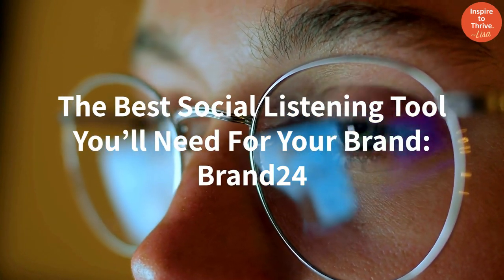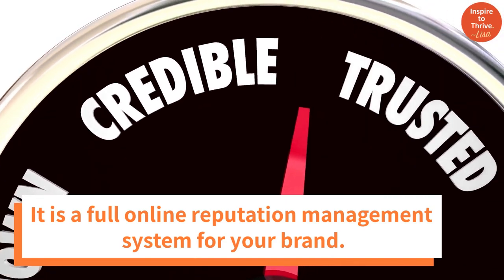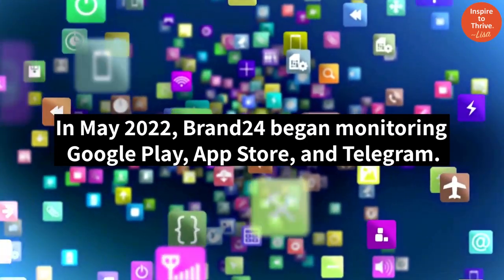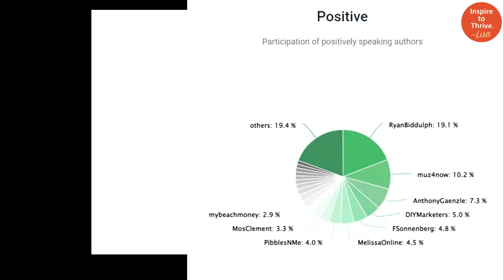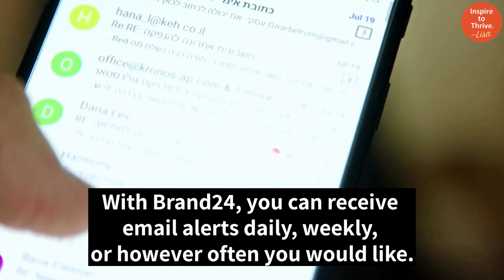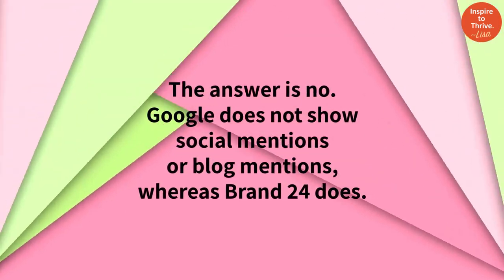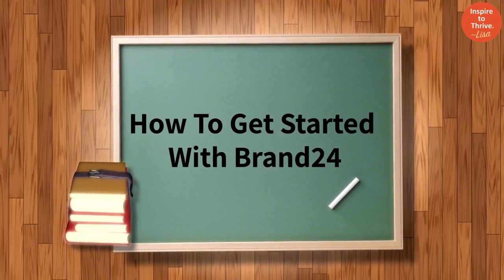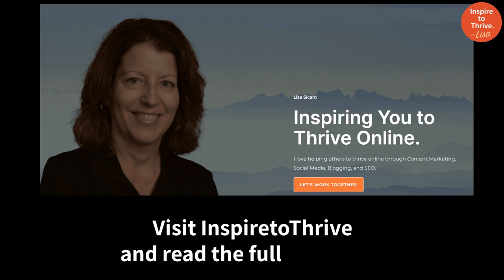The Best Social Listening Tool You’ll Need For Your Brand is Brand24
The Best Social Listening Tool You’ll Need For Your Brand: Brand24.

Do you want to know what others are saying about you or your brand online?

Brand24 is a social listening and brand monitoring tool.

It is a full online reputation management system for your brand.

I’ve been using the tool for years as I found it invaluable for my clients and my business.

Not only does Brand24 monitor your social mentions, it also monitor anything mentioned with your name or company name on the web including podcasts now! In May 2022, Brand24 began monitoring Google Play, App Store, and Telegram.

Now, Brand24 also includes mentions on Facebook, Instagram, and TikTok for your business pages!

In addition to mentions, they also give each mention an influencer score and a brand sentiment score.

What Can Social Listening Do For You And Your Business?

Have you ever been mentioned on social media, a podcast, or in a blog post but didn’t realize it?

With Brand24, you can receive email alerts daily, weekly, or however often you would like. Brand24 help you reach customers and partners fast when you are mentioned.

You might be asking if Google Alerts is enough and accomplishes the same thing. The answer is no. Google does not show social mentions or blog mentions, whereas Brand 24 does.

Added bonus: You can even create customized Brand 24 reports for you and your clients.

Pro Tip: Don't run every detail for your clients because, for some, too much information can be overwhelming.

How To Get Started With Brand24

Start a project by picking your name, brand, and other keywords that you want to monitor. The next step is to set up your Brand 24 dashboard settings.

Read more from Lisa about what others are saying about you, your brand, or your clients with Brand24, your influencer score, sentiment score, and what else you can monitor with Brand24.

to learn more about Brand24.